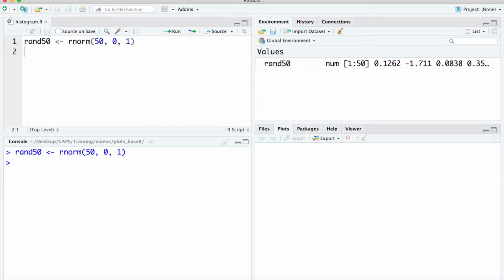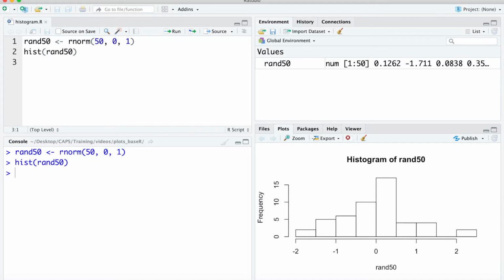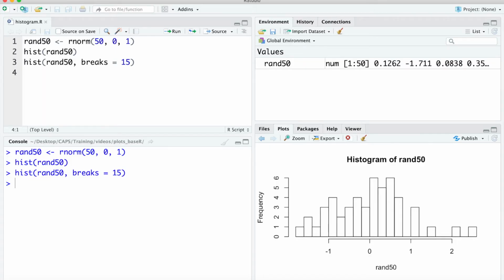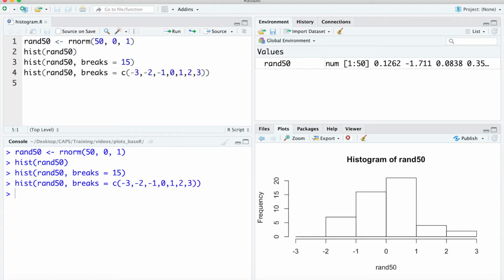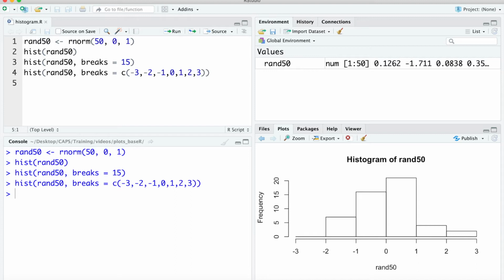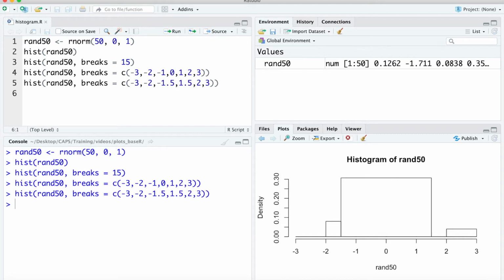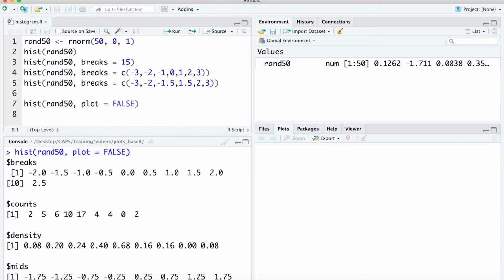Plotting in Base R: Histograms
How to generate and customize histograms with the hist() function in base R.